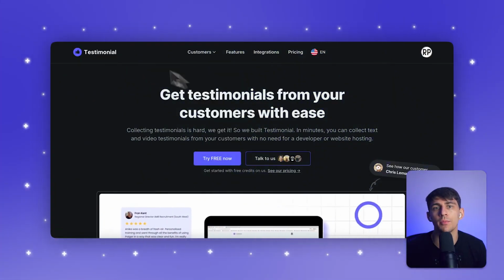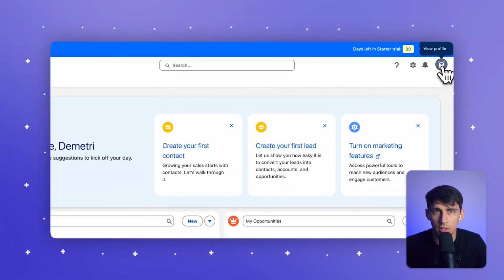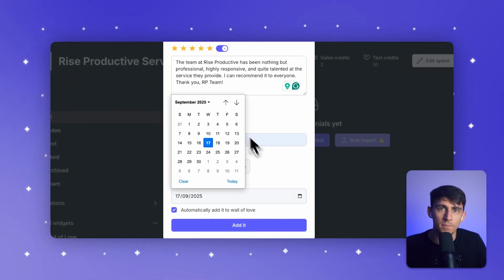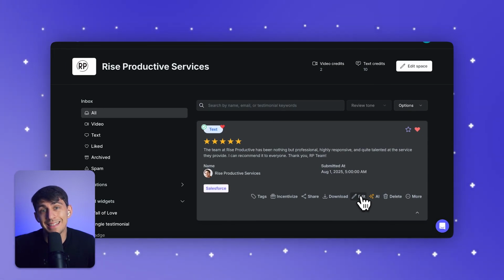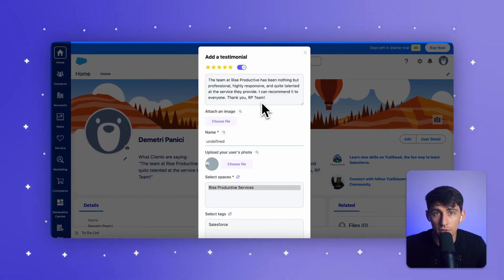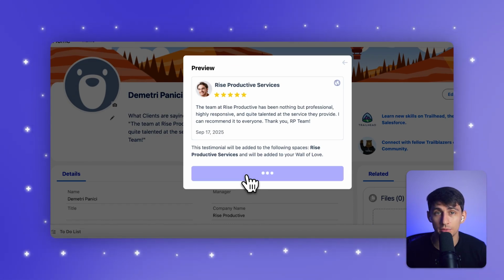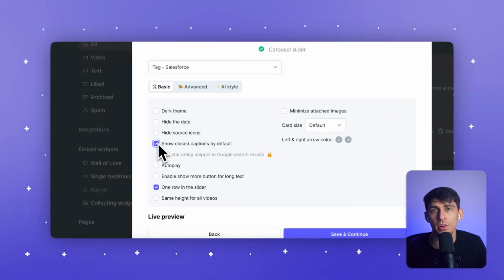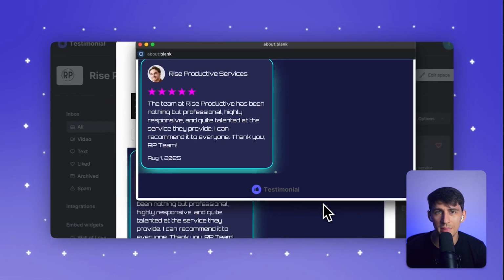Automate Salesforce Testimonial Approvals In Under 10 Minutes (No Coding Required)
Tired of scrambling through chat threads, spreadsheets, and scattered folders every time you need a customer testimonial for your next campaign?

This video walks you through how to automate your testimonial workflow and eliminate the chaos of manual testimonial management — all in under 10 minutes and without writing a single line of code.

Learn how to effortlessly sync testimonials from various sources directly into Salesforce, transforming them into launch-ready assets for your marketing team.

Discover how to streamline your testimonial process with a step-by-step walkthrough: from setting up your testimonial space, tagging submissions for Salesforce integration, to embedding beautifully designed Walls of Love on your website.

You’ll also learn how to use AI-driven tools to extract testimonials directly from Salesforce profiles in seconds and turn them into on-brand, campaign-ready content instantly.

Whether you're managing video or text quotes, this automation increases speed to launch, improves team collaboration, and ensures every powerful customer story makes it into your marketing materials right when you need it.

⏰ TIMESTAMPS:
0:00 - The Testimonial Struggle Is Real
1:17 - Automate Feedback Into Salesforce
2:00 - Creating Your First Testimonial Space
4:00 - Using AI to Capture Testimonials
6:00 - Build Your Wall of Love Widget
7:00 - Sync Testimonials Instantly With Campaigns
💜 Ready to capture testimonials?